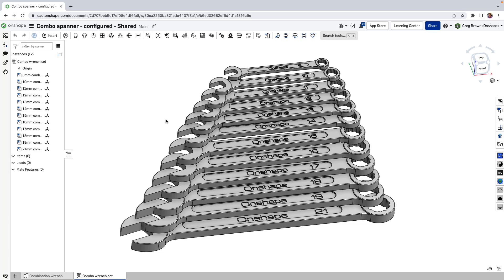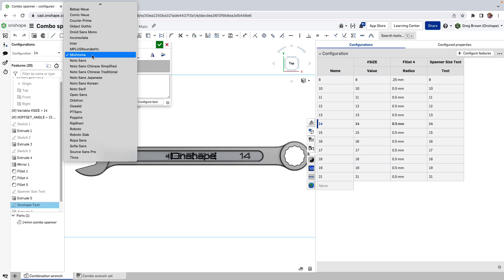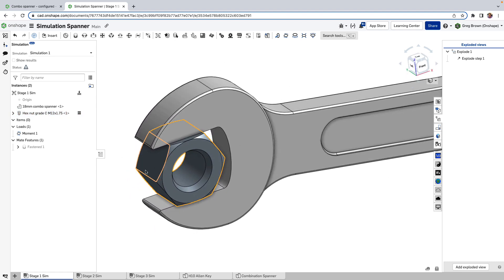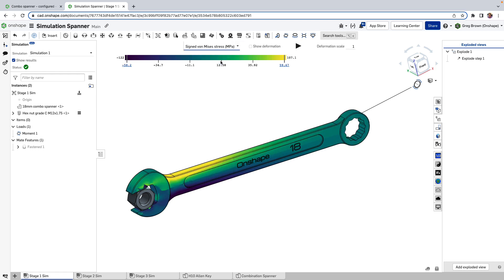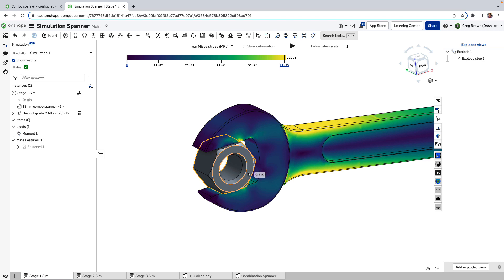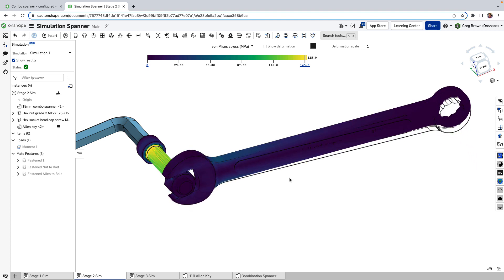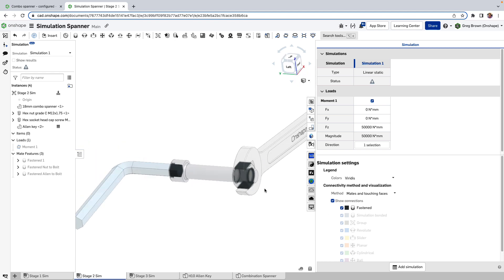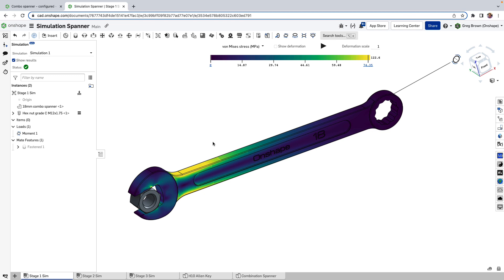A parametric wrench/spanner gets simulated in FEA (entry level)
Everyone's favorite parametric CAD test/learning model... is a combination wrench (spanner!) Lots of scope to practice use of variables, parametrics and configurations. Here I take the canonical wrench and do a couple of simple simulations on it, showing how easy it is to go from assembly in Onshape to Simulation.